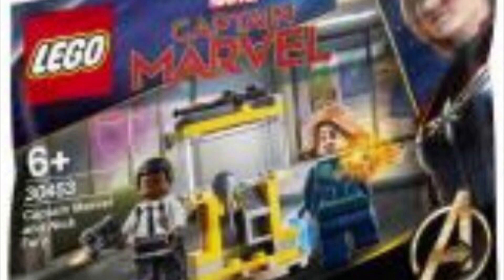New Lego Captain Marvel Polybag Revealed!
Today guys I give my thoughts on the newly revealed Lego Captain Marvel polybag coming out in 2020.